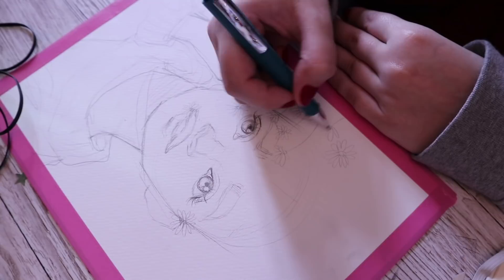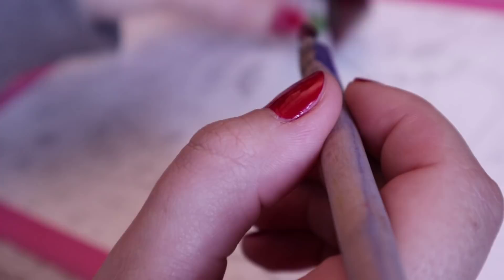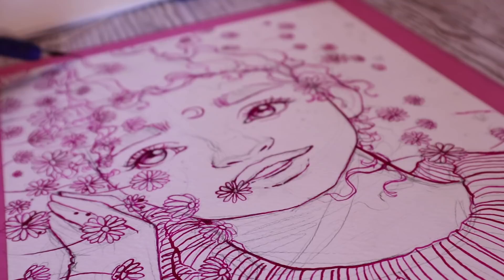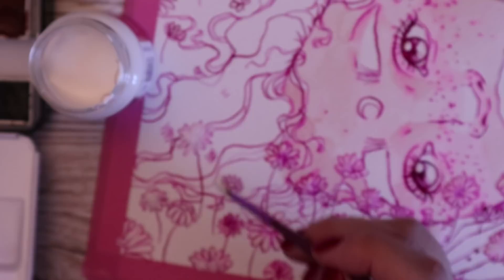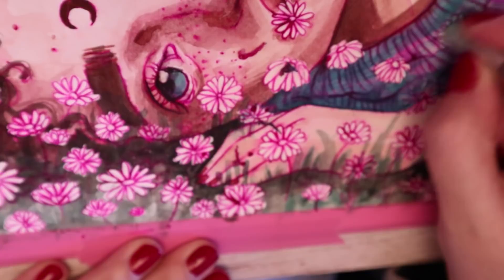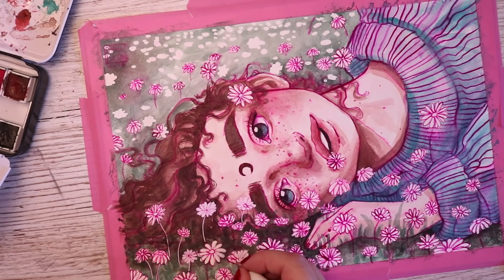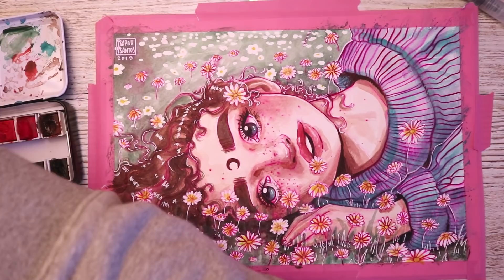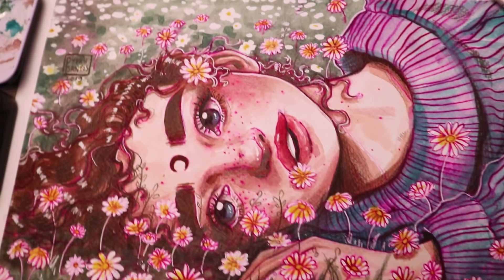Experimenting with your Art // "Daisy" Watercolour painting process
what i used & mentioned:
‣ ARTEZA 12 pan watercolour set:
‣ Daler Rowney Watercolour Paper:
‣ Faber Castell Polychromos Pencils
‣ Winsor & Newton Drawing Ink - Crimson
‣ Faber-Castell 0.7 mechanical pencil:
‣ Uni Ball Signo White Gel Pen